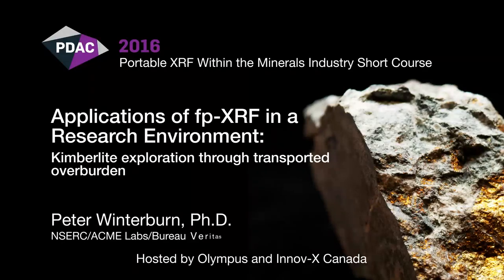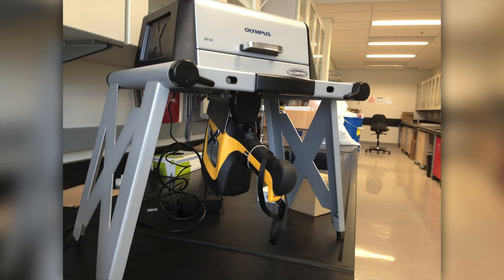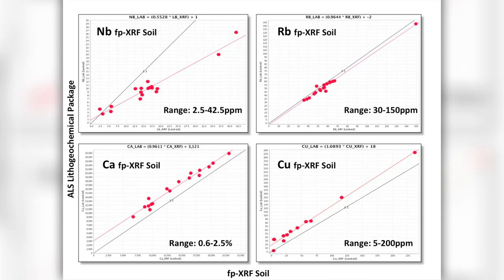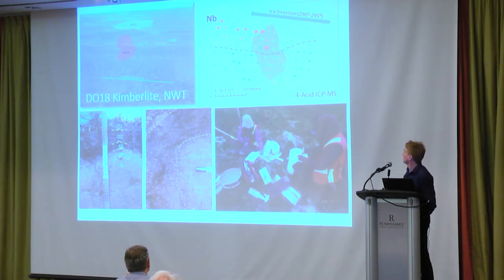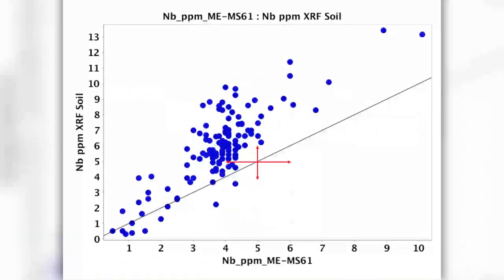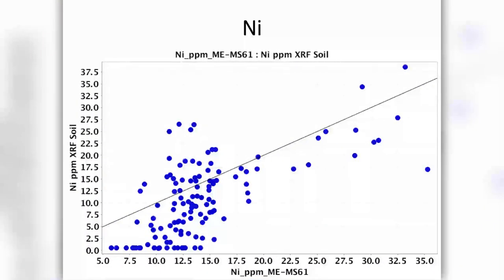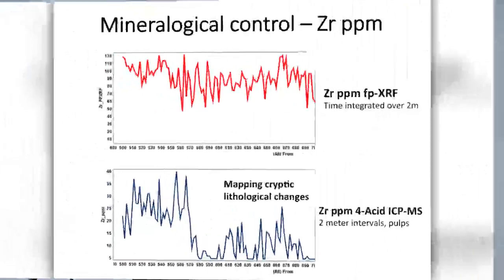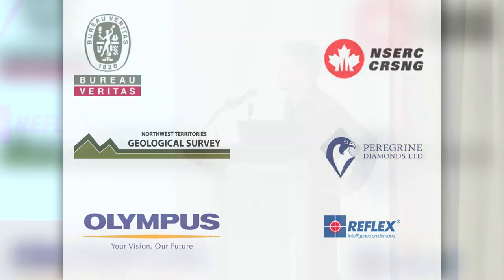Peter Winterburn | Applications of Portable XRF in a Research Environment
Dr. Peter Winterburn completed a Ph.D. at Edinburgh University on Kimberlite Xenolith Geochemistry prior to moving to South Africa with Anglo American in the early 1990s.

After 25 years in industry as a geochemist in roles as diverse as Geochemical Laboratory Manager, Chief Chemist-Metallurgical Auditing and Chief Exploration Geochemist, Peter joined  the Mineral Deposit Research Unit, at UBC as the Bureau Veritas Minerals Research Chair in Exploration Geochemistry. Peter’s current research program focuses on exploration geochemistry applied to the discovery of mineral deposits under exotic cover.

This presentation was recorded during the 2016 Prospectors & Developers Association of Canada (PDAC) Convention held in Toronto Canada from March 6-9, 2016.